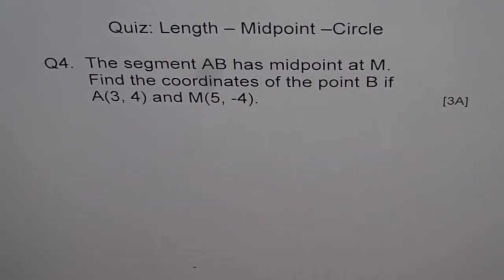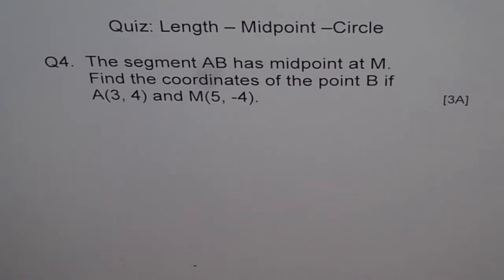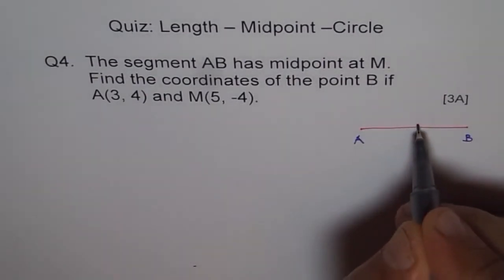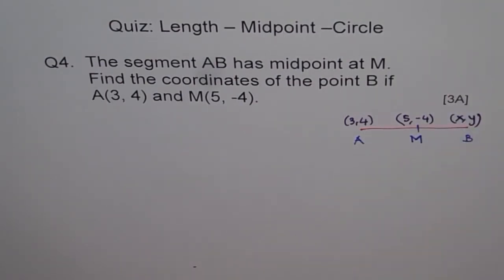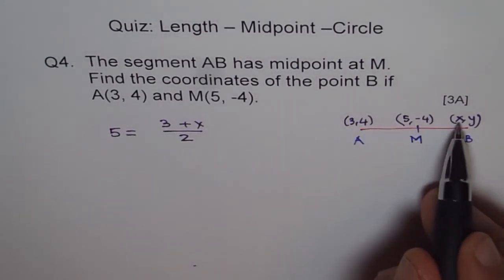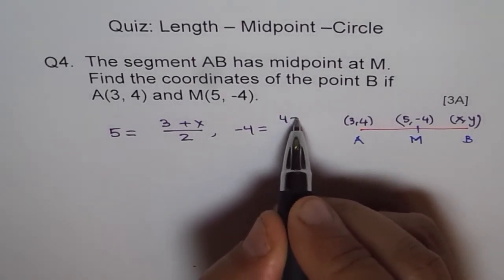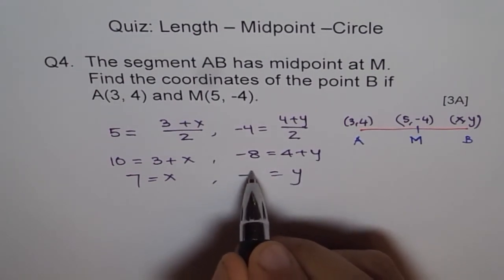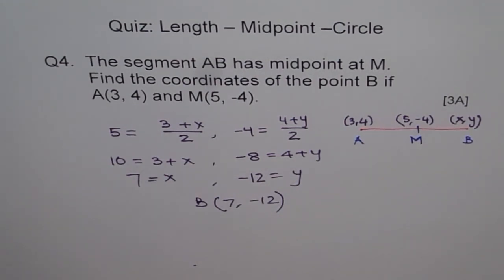Find End Point Given Mid Point of Segment Q4